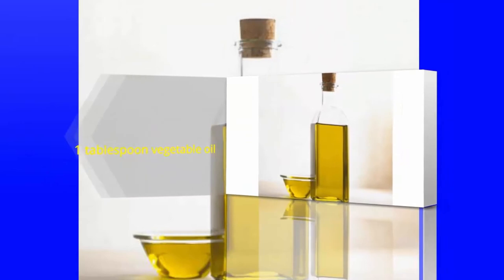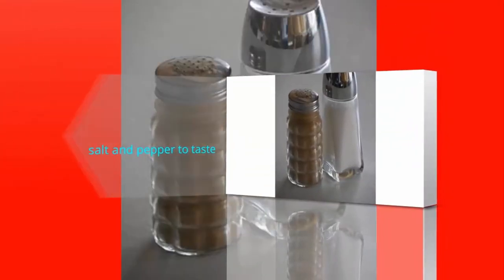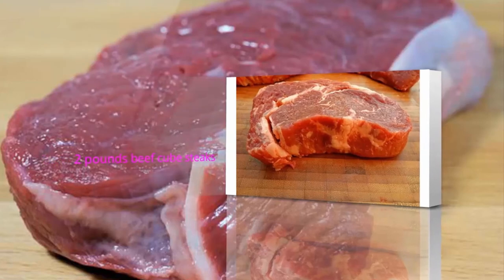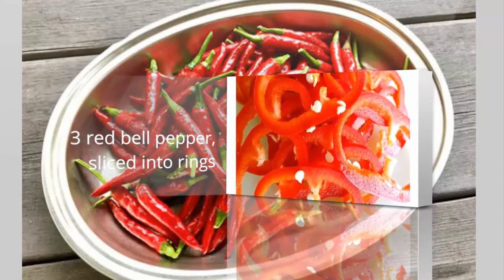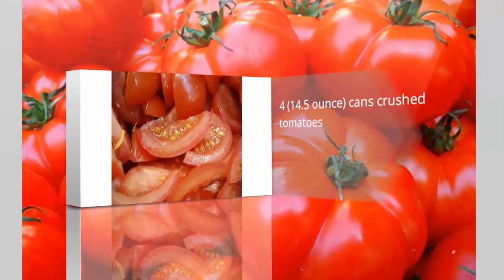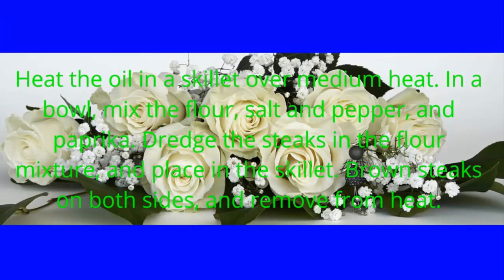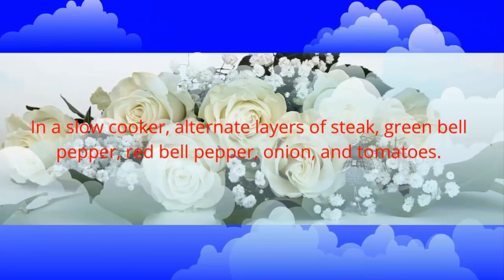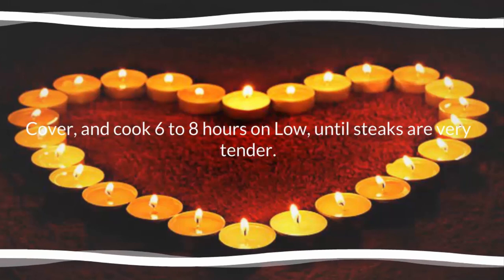Easy and Quick Swiss Steak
Steak (Type Of Dish)swiss steak#2steak stewswiss steak recipe#2soup dishSoup (Type Of Dish)beef steakstewed tomatoesStew (Type Of Dish)steak and tomatoessteakhow to cookcooking tipseasy recipesimple recipesworld cuisinesHow-to (Media Genre)Cook (Profession)how to tenderize beefstewed dishesgarlicbell peppermushroomsonionsflourspaghetti saucesalt and pepper